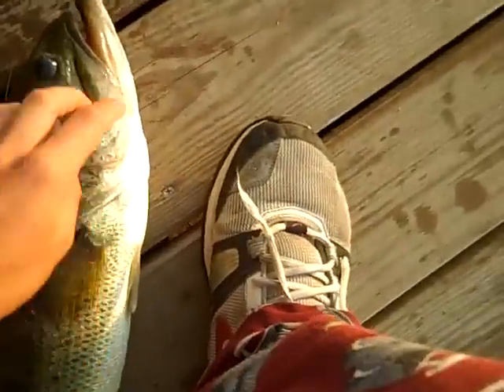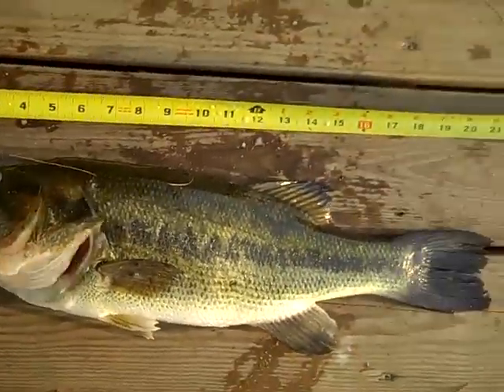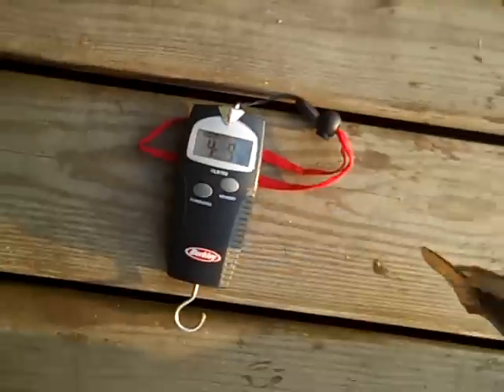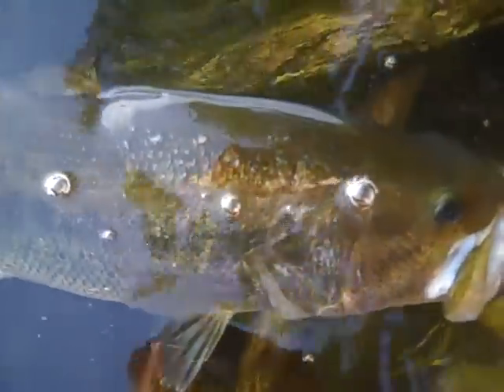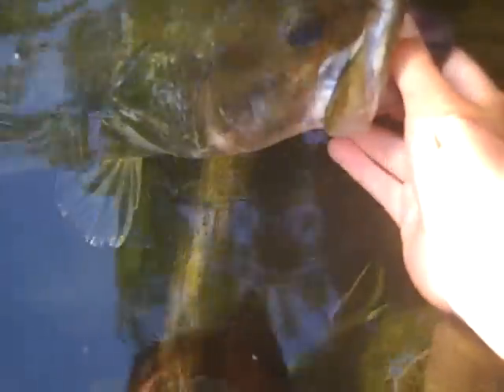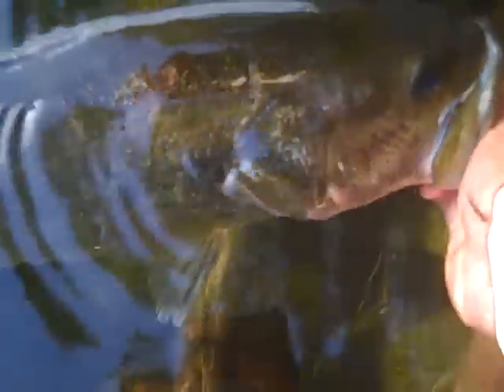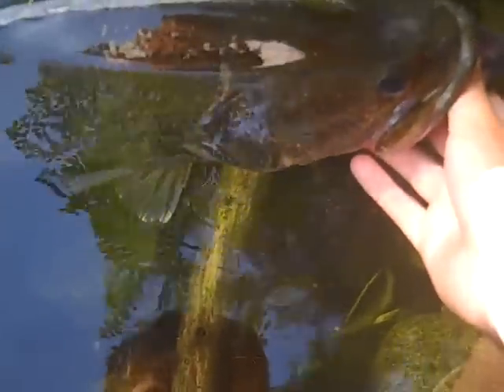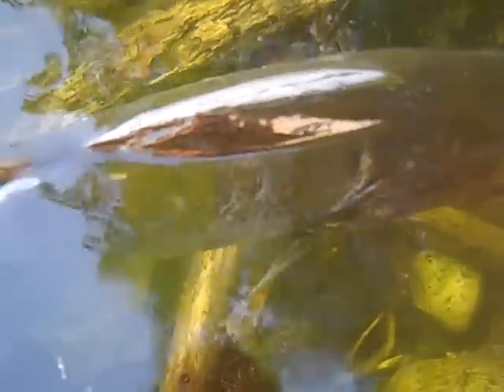Giant Bass on a Yum Dinger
Good Bass on a yum dinger black and blue fleck